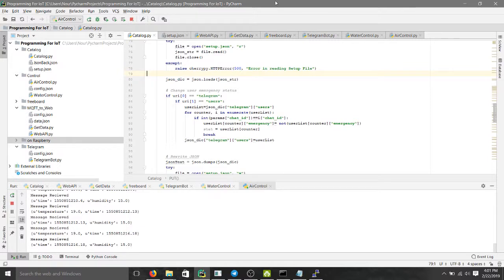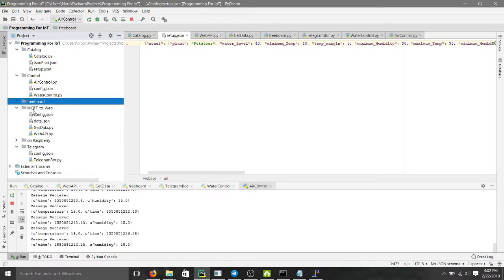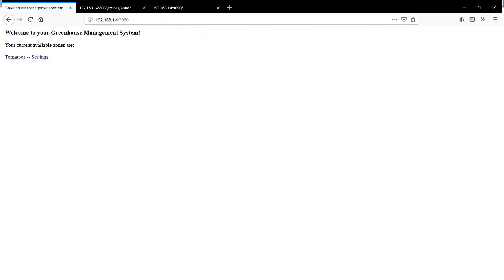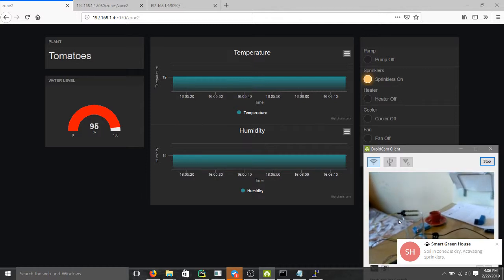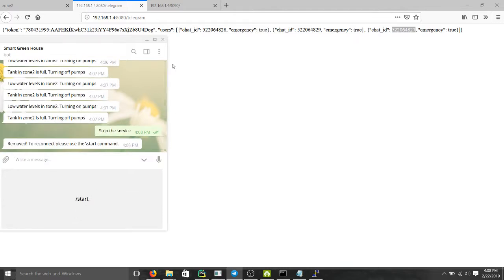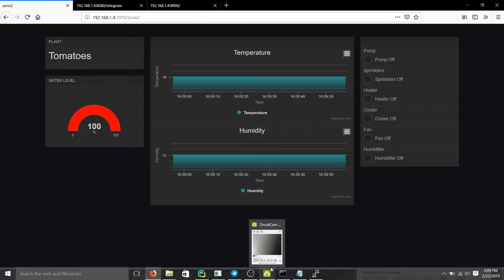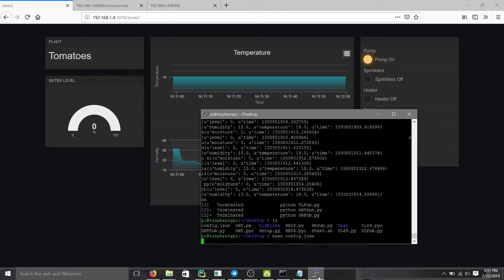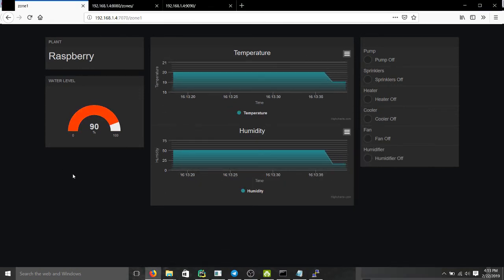Smart Greenhouse Demonstration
Deliverable for the Programming for IoT course at Politecnico di Torino